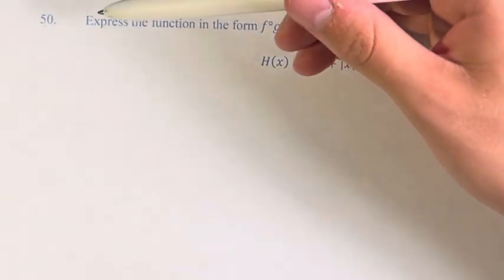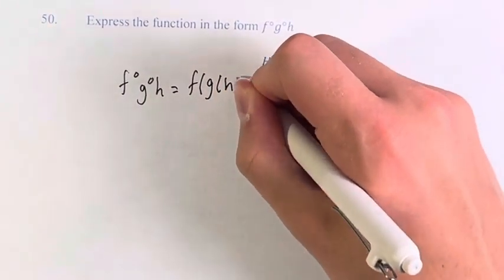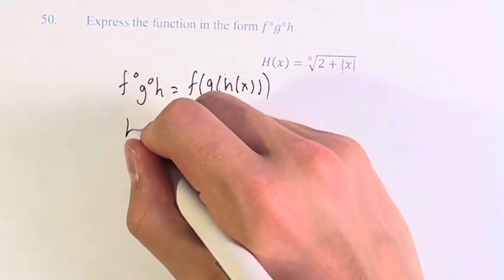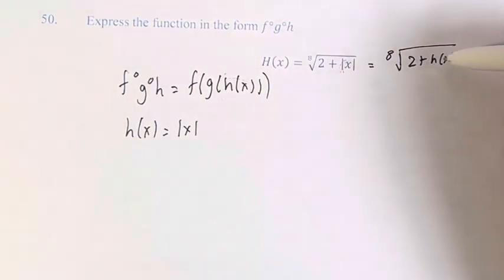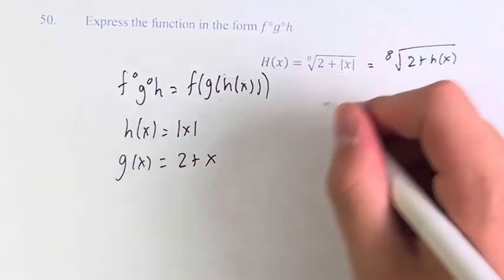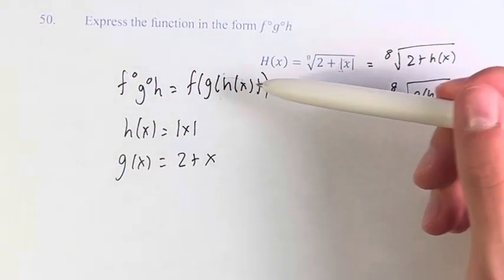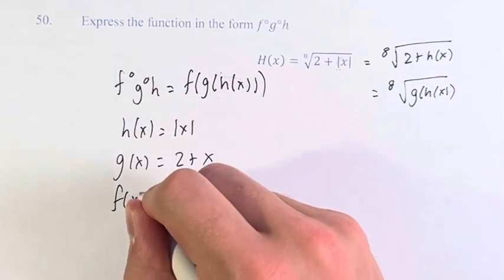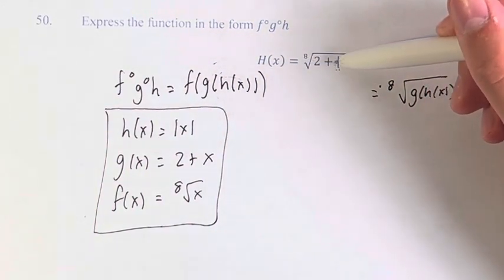50. Express the function in the form f°g°h H(x)=8√(2+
50. Express the function in the form f°g°h

H(x)=8√(2+|x|)